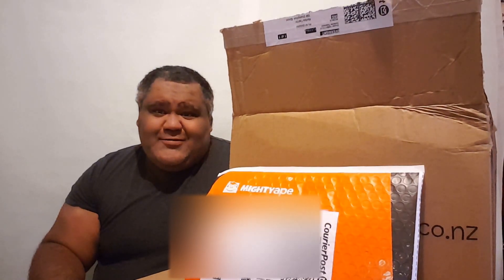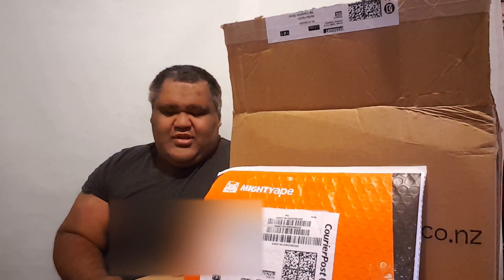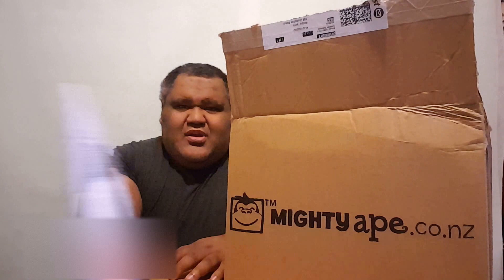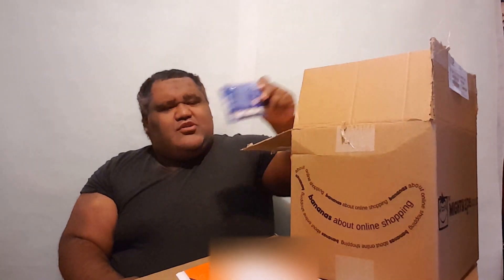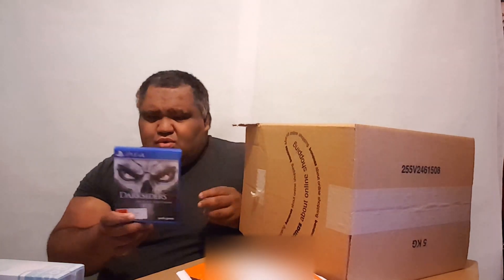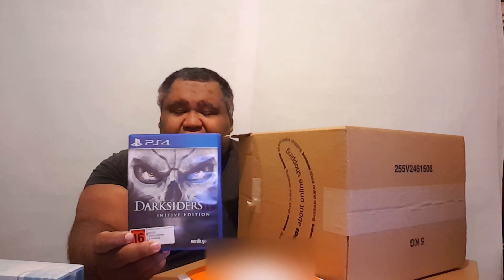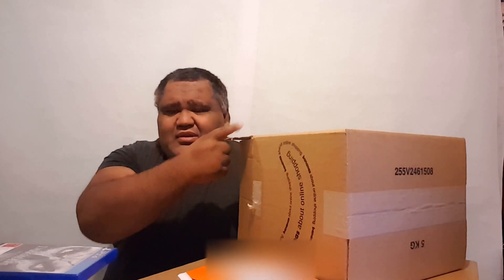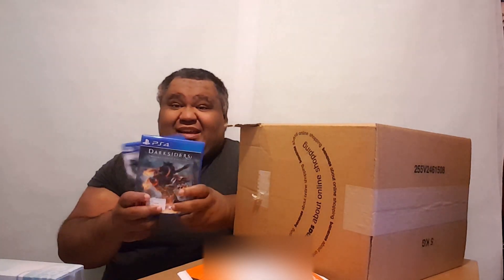Unboxing #2 two boxes and a parcel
Unboxing some stuff I got last month